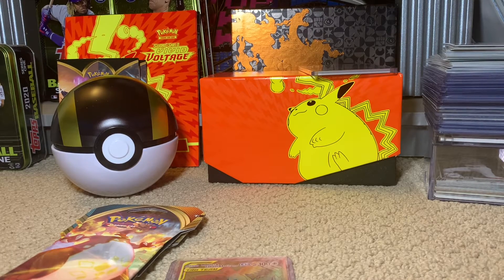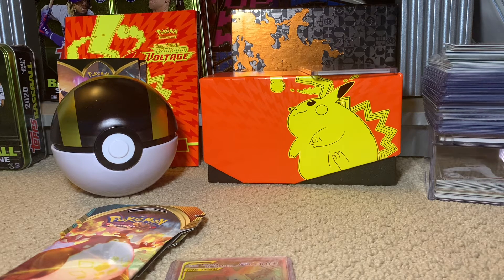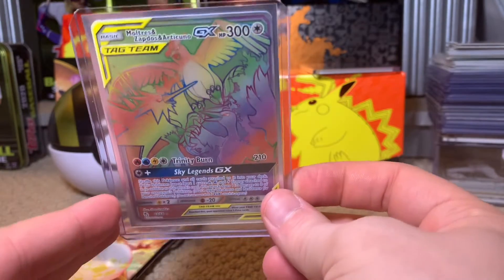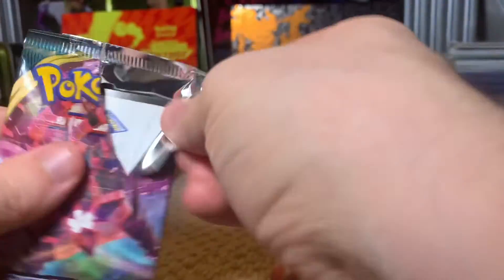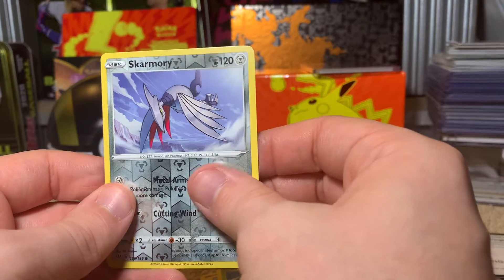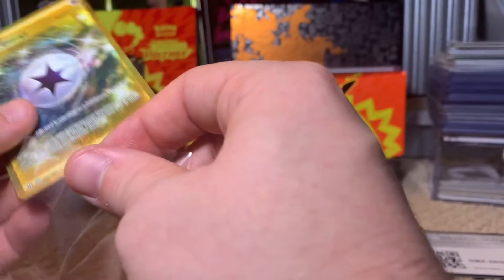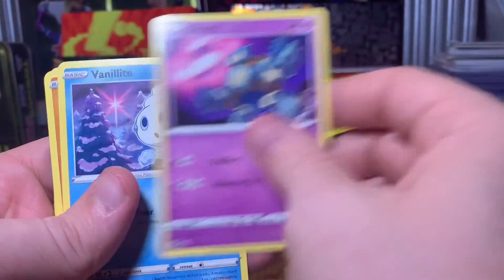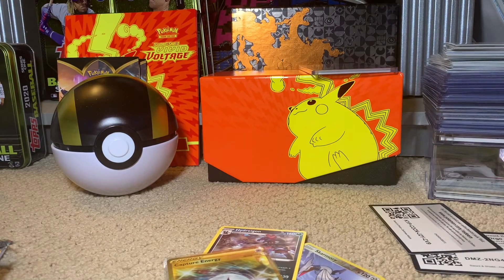SECRET RARE PULLED-2 Pokémon Darkness Ablaze Booster Pack Opening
A little news on my Pokémon card collection and 2 packs, one with a secret rare!